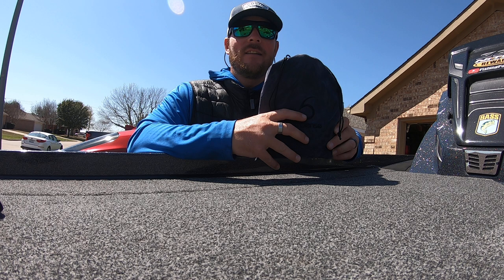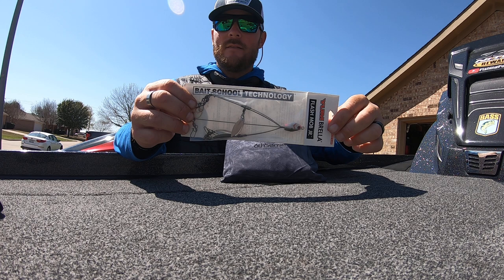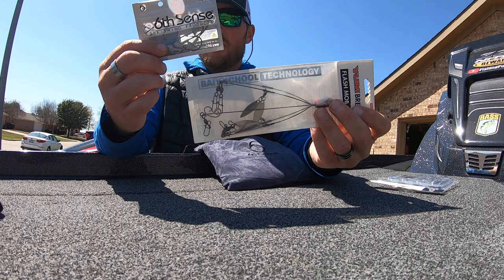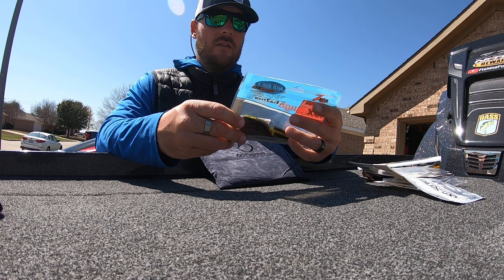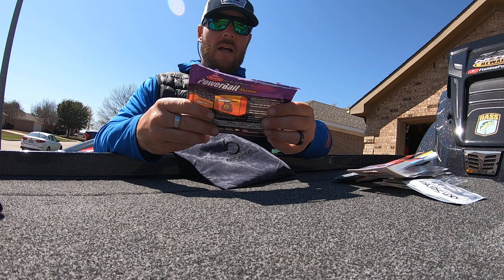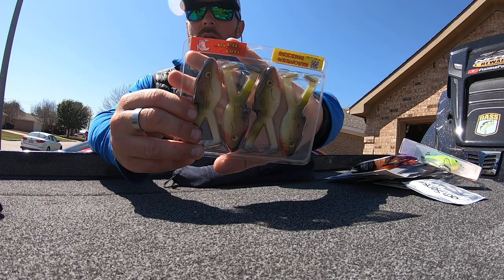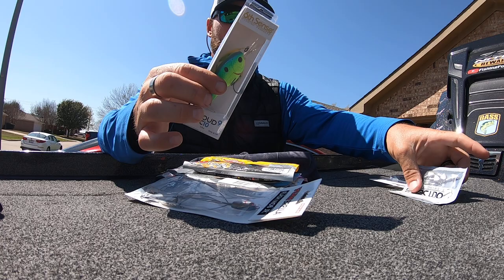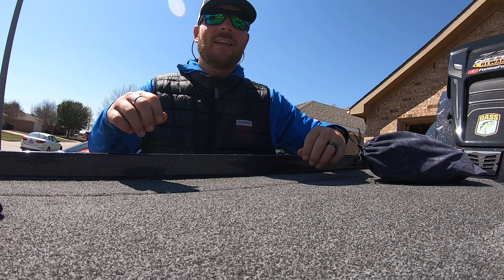800 SUBS GIVEAWAY UNBOXING🎉🎉🎉🎉🎉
Giveaway Video Will be Posted Friday March 17th @ 6pm Central Time!  Good Luck Everyone!  Thank So Much For All OF The Support!